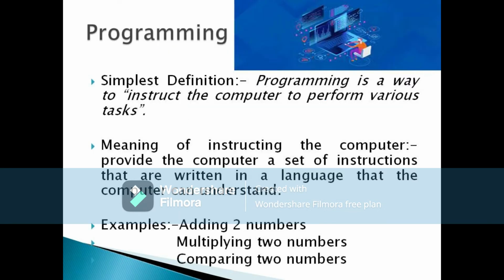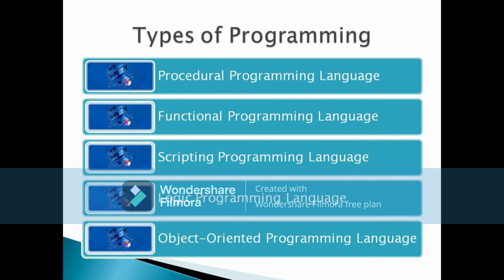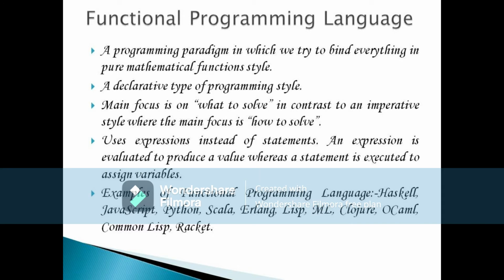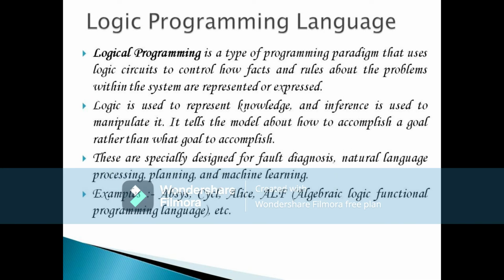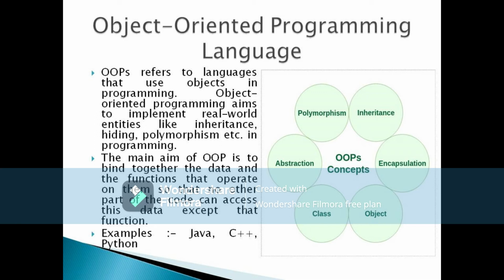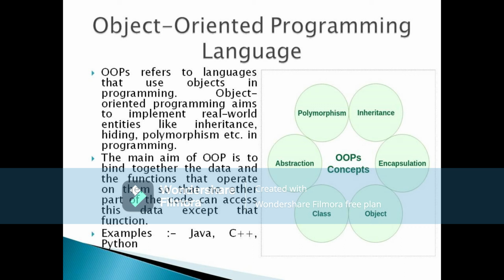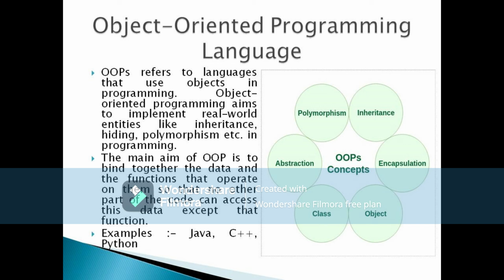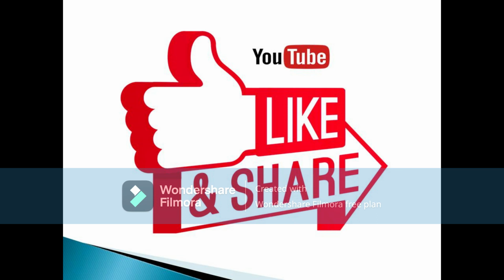Introduction to Basics of Programming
This video provides insights about the basics of programming.
I hope this helps you in your coding learning journey.